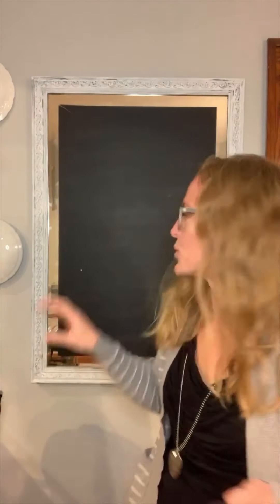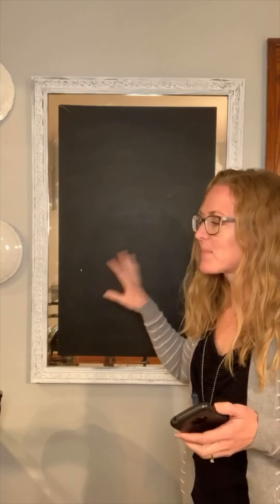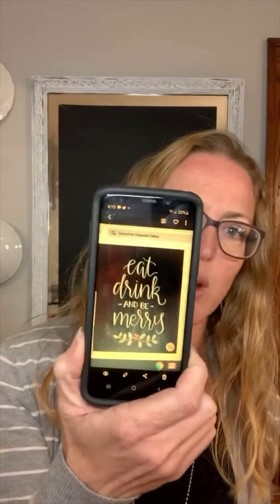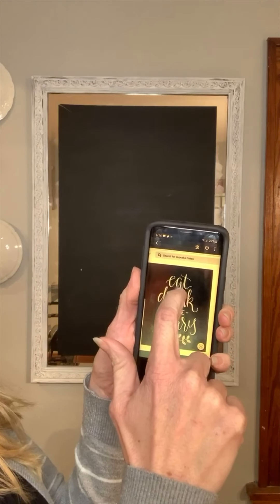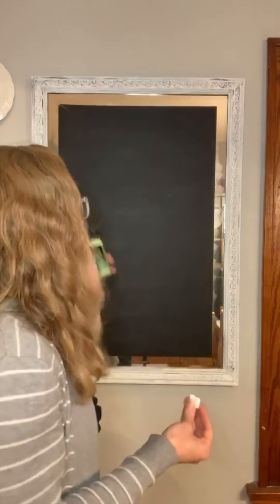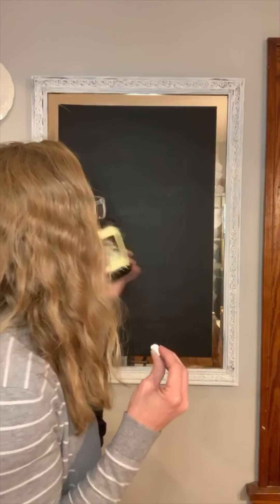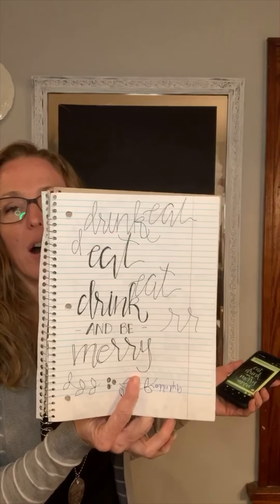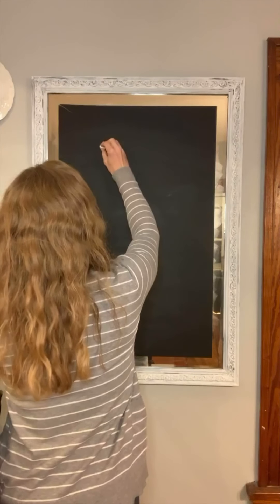Writing on a chalkboard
25 Days of Christmas
Watch my technique for creating a chalkboard sign.